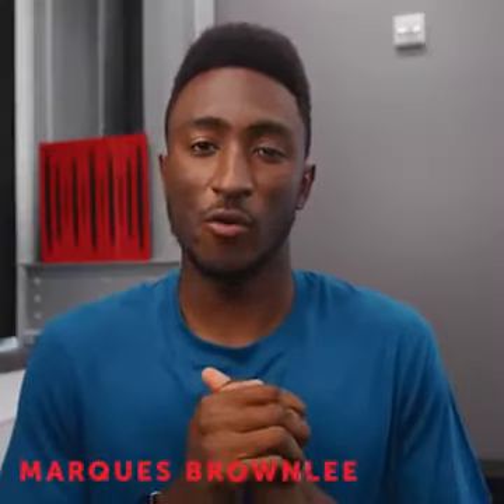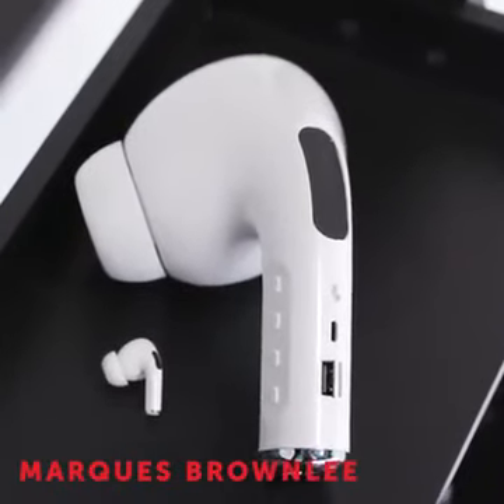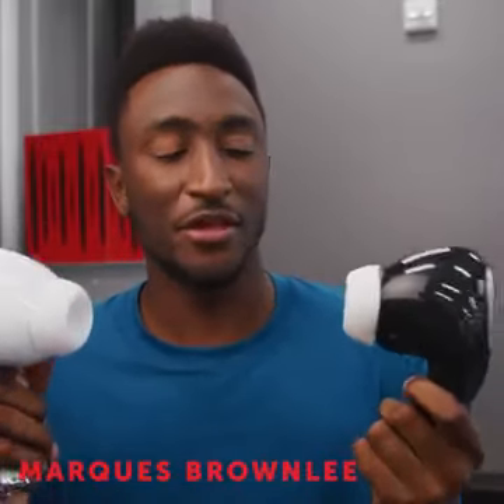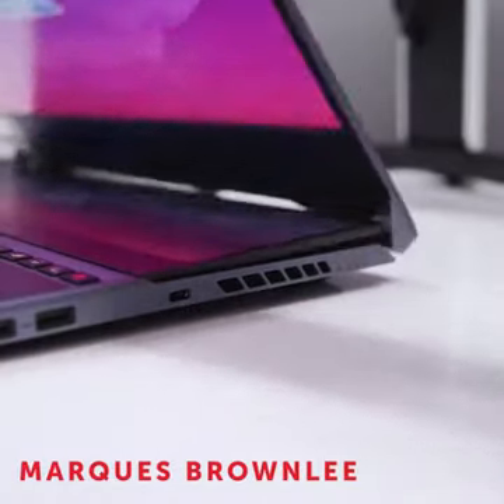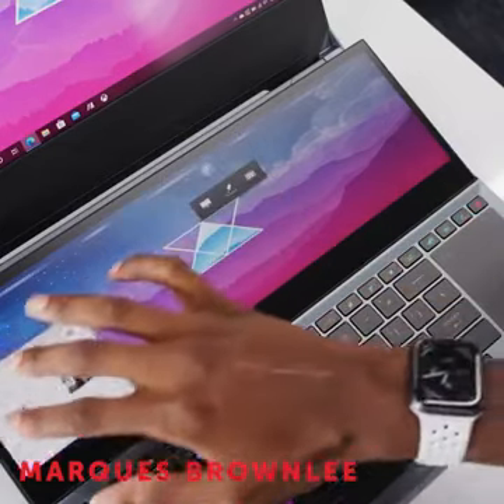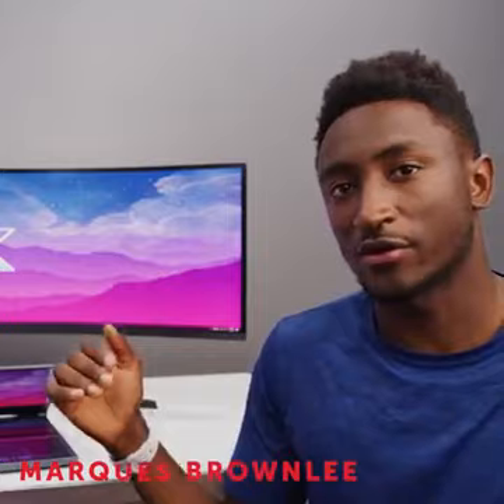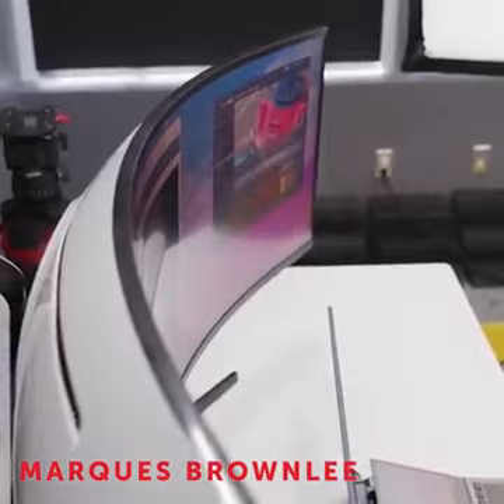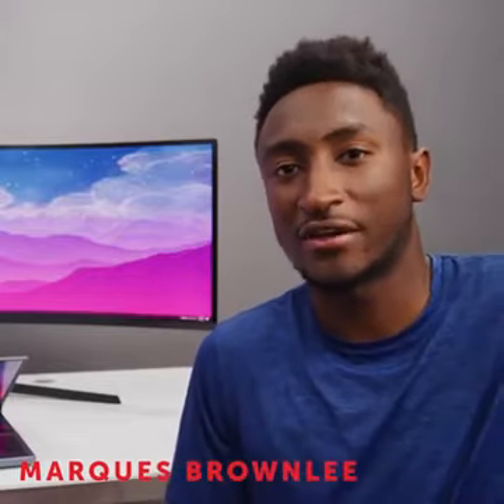Giant air pods. A dual screen laptop 49 inch ultrawide monitor.